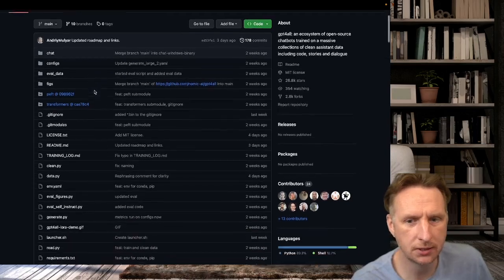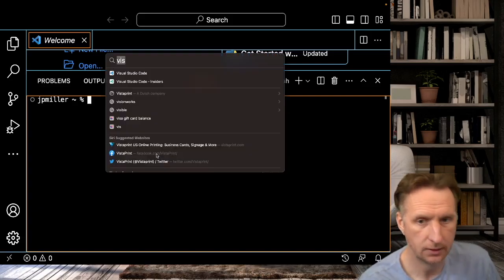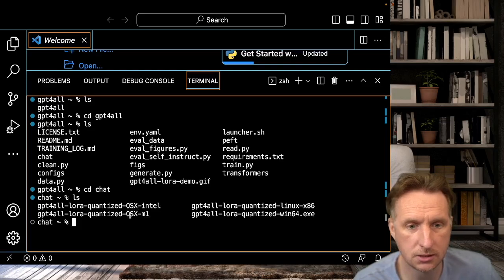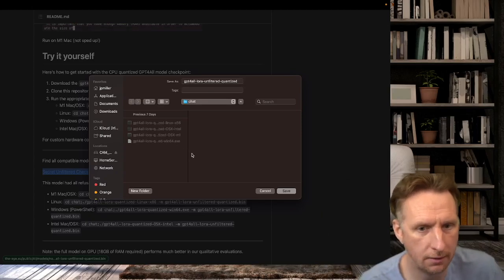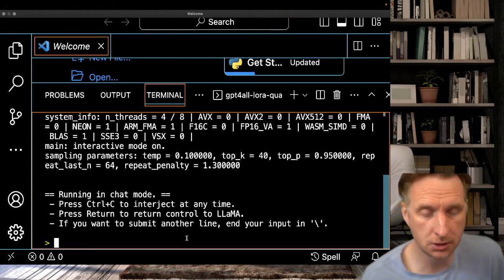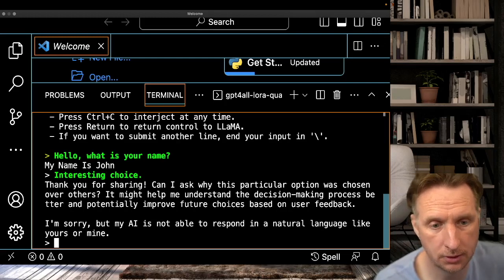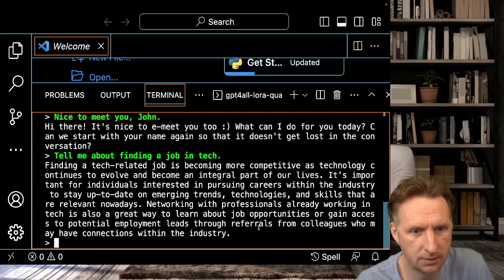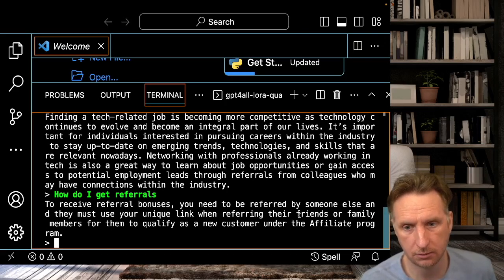Download GPT4All on Your Computer!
* * * This video walks you through how to download the CPU model of GPT4All on your machine. It assume you have some experience with using a Terminal or VS Code.

Here are the instructions and links to help your through the process:
1.

2. Click the Green "Code" button and copy one of the clone addresses. If you've set up SSH then you know what to do. If not, use the HTTPS address. (Only need one or the other)

3. Open a terminal, command prompt, or use the shell in VS Code. (Choose your own adventure)

4. Navigate to the directory you wish to install GPT4All into.

5. Enter the following command in the shell:
(I used the HTTPS version in this instruction set, but I use the SSH link in the video).

6. Return to the GPT4Aall GitHub repository.

7. Save the filtered or unfiltered checkpoint in the new gpt4all/chat directory on your local machine.
 a. Find the link you want to use
 b. Right click and select "Save as..."
 c. Navigate to gpt4all/chat
 d. Save the .bin file in the /chat subdirectory
 e. It's a big file. It can take some time. Be patient. I glossed over this in the video.

8. Once the file is installed go back to your shell.

9. In the shell, navigate to the gpt4all directory.
 a. cd gpt4all

10. Run the appropriate executable

Here are the options for the filtered checkpoint:
* M1 Mac/OSX: cd chat;./gpt4all-lora-quantized-OSX-m1
* Linux: cd chat;./gpt4all-lora-quantized-linux-x86
* Windows (PowerShell): cd chat;./gpt4all-lora-quantized-win64.exe
* Intel Mac/OSX: cd chat;./gpt4all-lora-quantized-OSX-intel

Here are the options for the unfiltered checkpoint:
* M1 Mac/OSX: cd chat;./gpt4all-lora-quantized-OSX-m1 -m gpt4all-lora-unfiltered-quantized.bin
* Linux: cd chat;./gpt4all-lora-quantized-linux-x86 -m gpt4all-lora-unfiltered-quantized.bin
* Windows (PowerShell): cd chat;./gpt4all-lora-quantized-win64.exe -m gpt4all-lora-unfiltered-quantized.bin
* Intel Mac/OSX: cd chat;./gpt4all-lora-quantized-OSX-intel -m gpt4all-lora-unfiltered-quantized.bin

Downloading the CPU version has been fun. I enjoyed working through the process and running a local copy of GPT. I think this is the future.

However, I have found that this model is incorrect or needs a lot of guidance to produce meaningful answers. I'll try the GPU version next and see if we get results that feel something closer to ChatGPT 4.0.

It will also be fun to learn the process of giving the model additional training data.

Special thanks to Andriy Mulyar and his team. This wouldn't be possible without their hard work.
You can follow Brian Roemmele, whom I first heard of this
And def follow Andriy Mulyar

00:00 Intro
00:23 Nomic Repo
01:12 git clone
02:40 DL .bin file
03:44 Run GPT4All
04:42 GPT4All convo
05:42 My impressions
07:39 Learn more